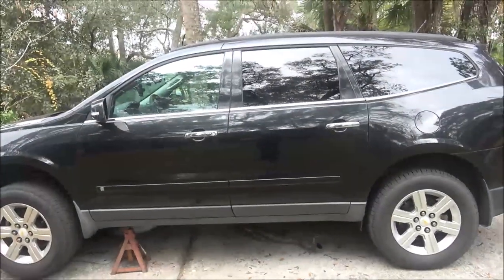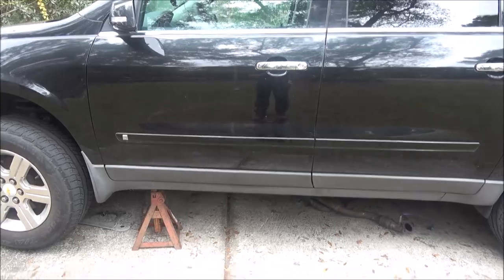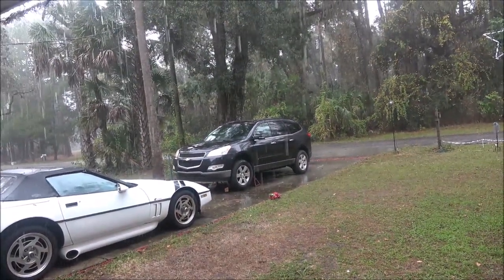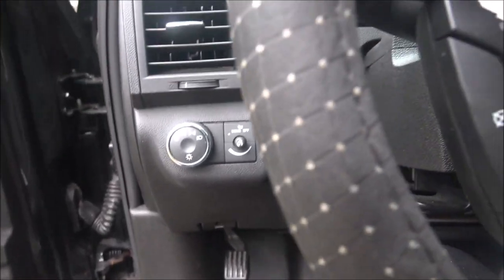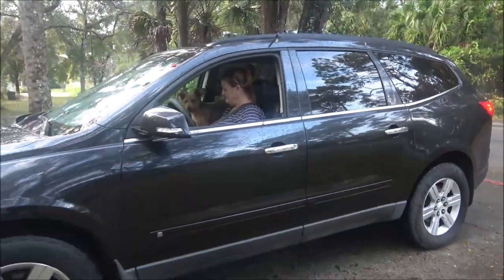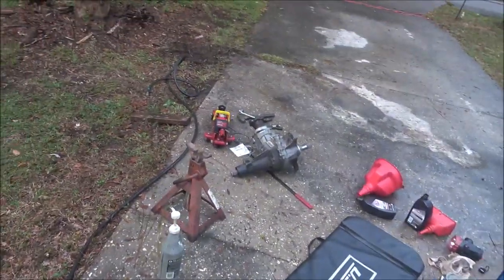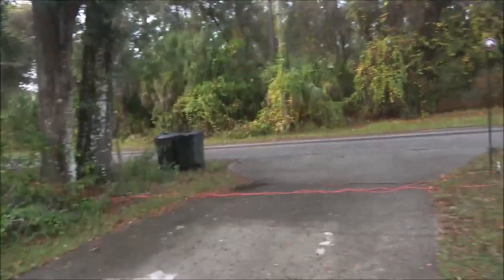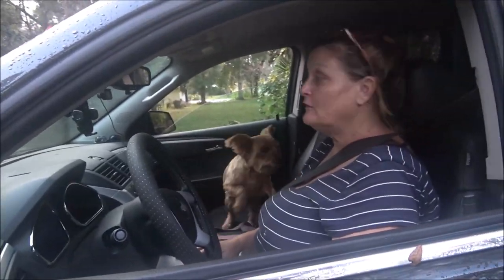Update/Progress On The Transfer Case For The Chevy Part 3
Finally got this transfer case back in. Thanks for following along with me on this adventure.